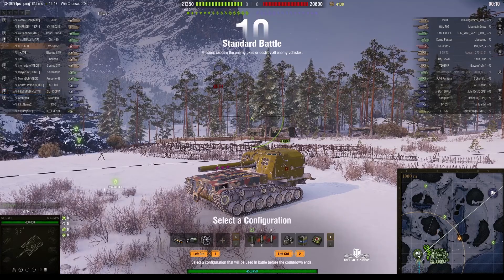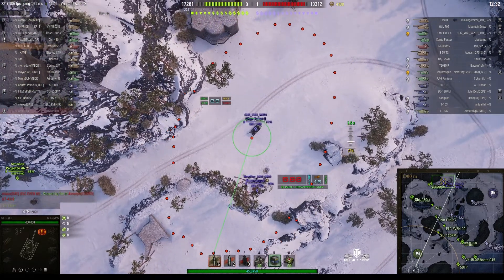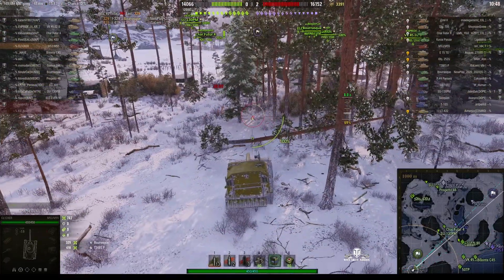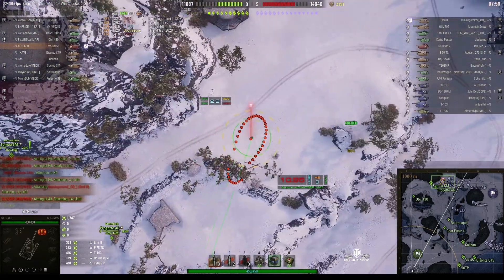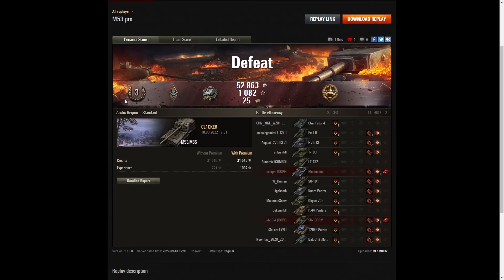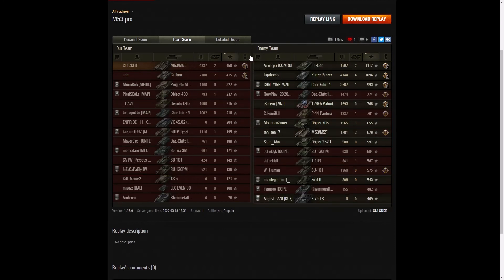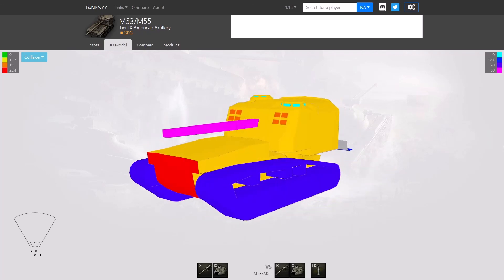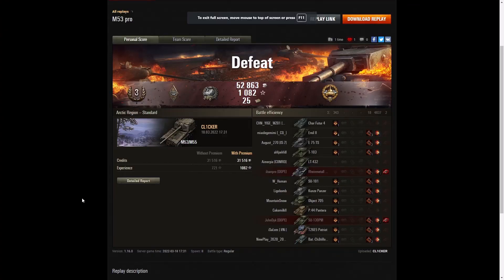M53/M55 - CL1CKER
This replay is from 18 March 2022 on Arctic Region. The player was CL1CKER in the M53/M55.

Video Contents
00:00 Intro
00:08 Battle
12:19 Results
15:31 Armor
16:19 Modules